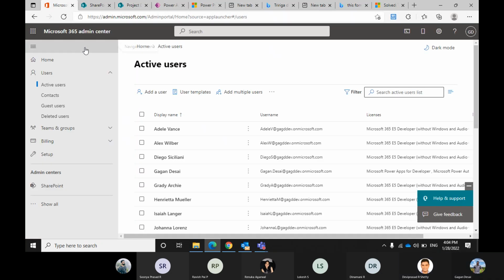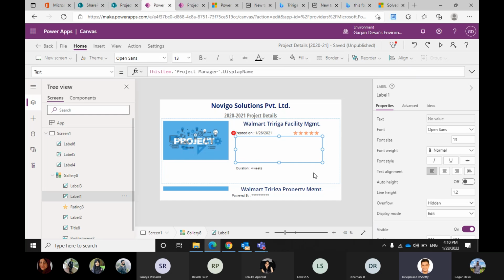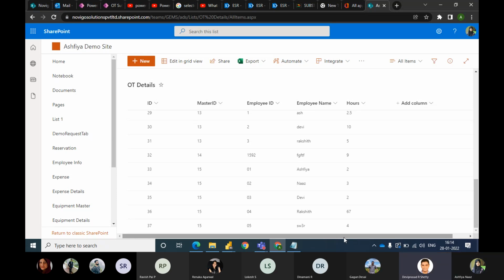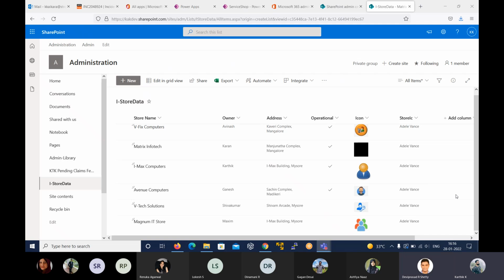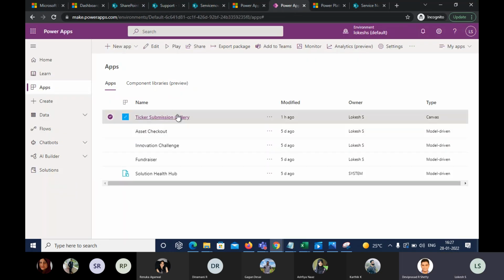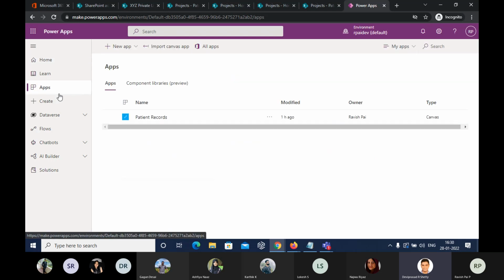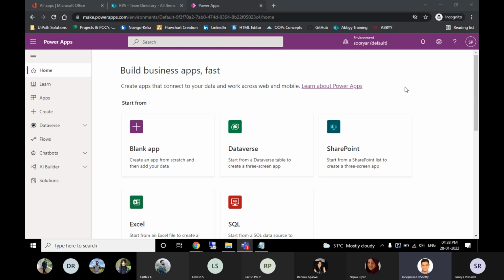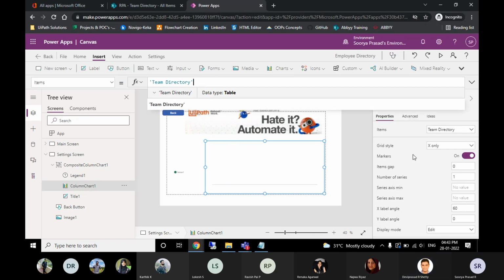Office 365 and Power Platform Trainings 20220128 160052 Meeting Recording